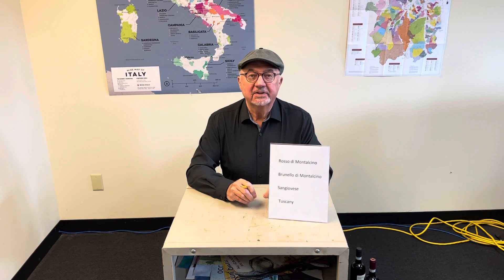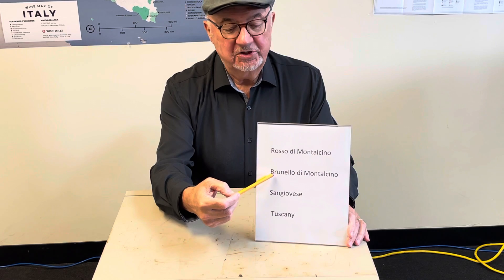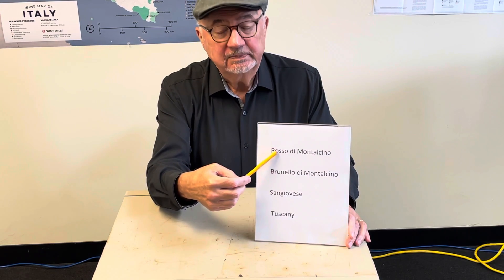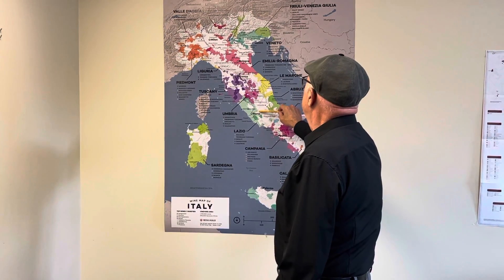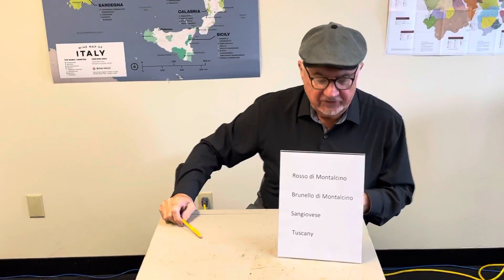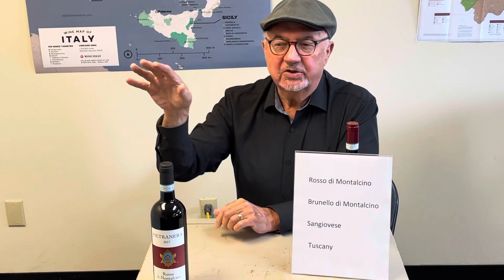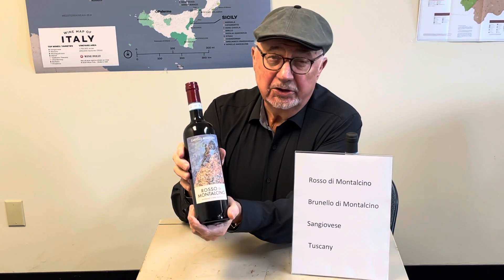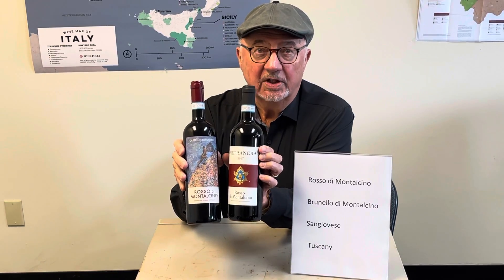Rosso di Montalcino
💎 TOP ITALIAN WINES 💎

ABOUT WINES FROM ITALY
We import high-quality Italian wines direct from the select top-rated wineries. We started importing all of our wines from Italy, the #1 country where U.S. wine imports come from. They include wines such as Chianti, Amarone, and Barolo. We are the number one place to buy Italian wines online.

We carefully select from boutique Italian wineries that we feel best represent the area they come from. For over a decade we have fostered excellent relationships with wineries all over Italy, from Piedmont down to Sicily, and we travel there often and stay up-to-the-minute on Italian wine. This YouTube channel was created to give you exclusive access to the behind-the-scenes of the wineries we have relationships with and to see where our fine Italian wines come from.